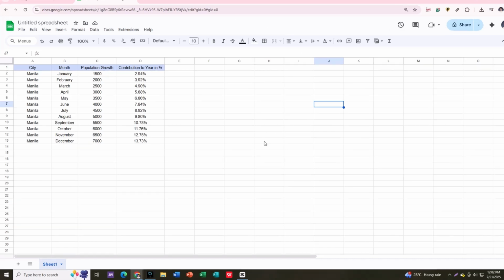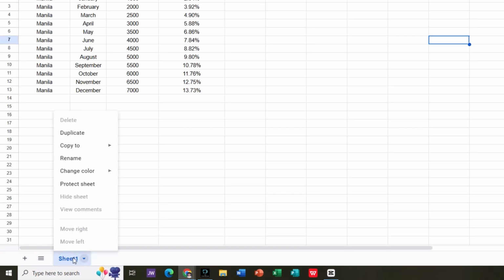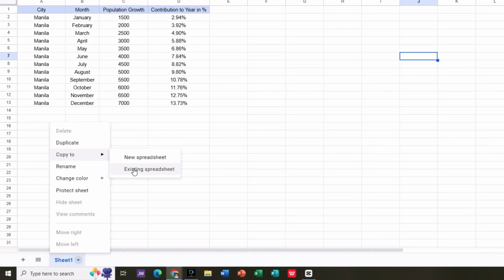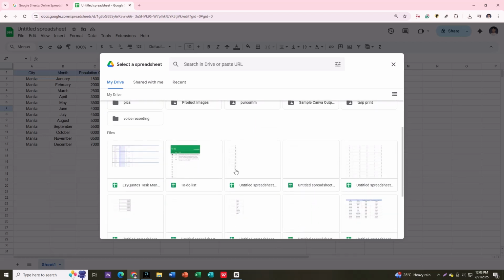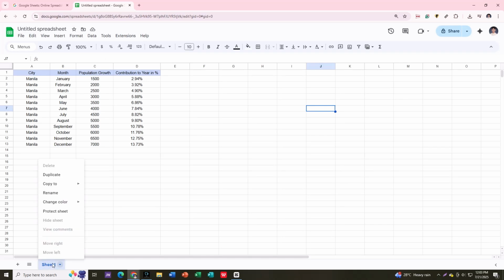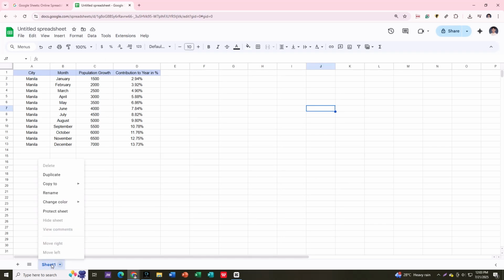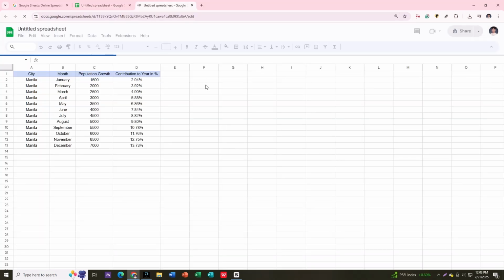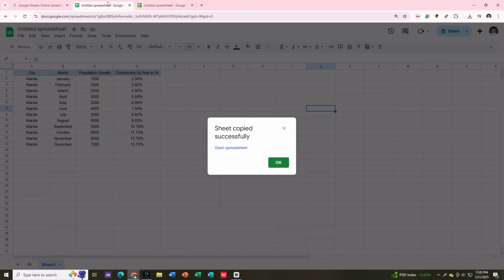How to Move Data from One Sheet to Another in Google Sheets [QUICK GUIDE]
In this video, I'm going to show you how to move data from one sheet to another in Google Sheets.